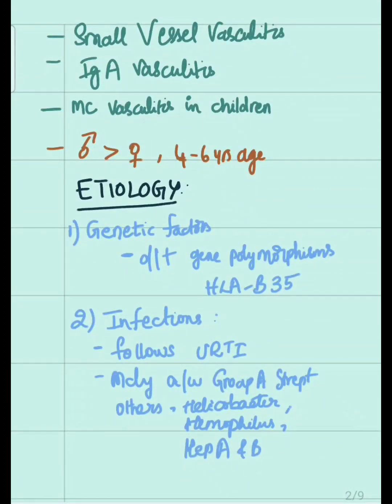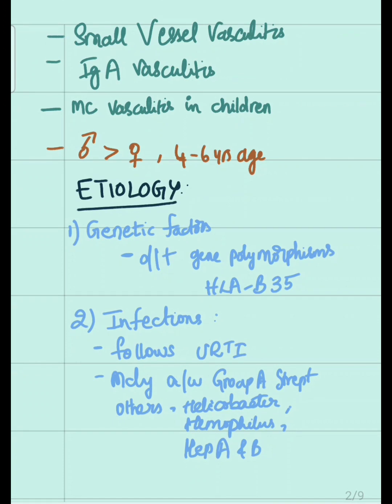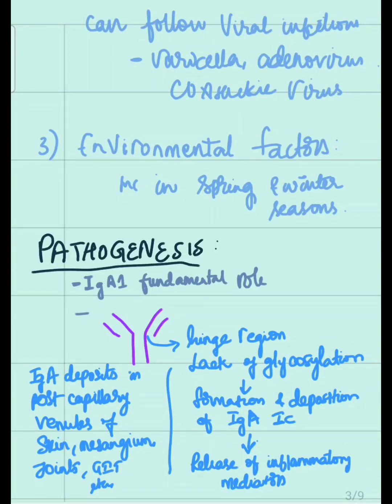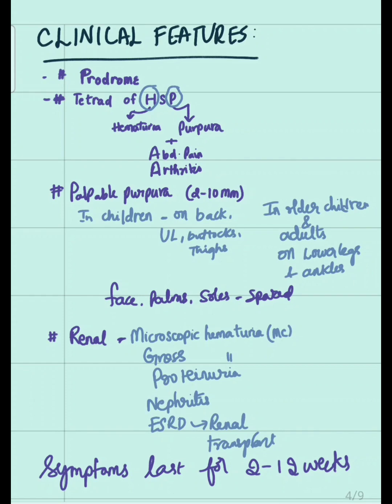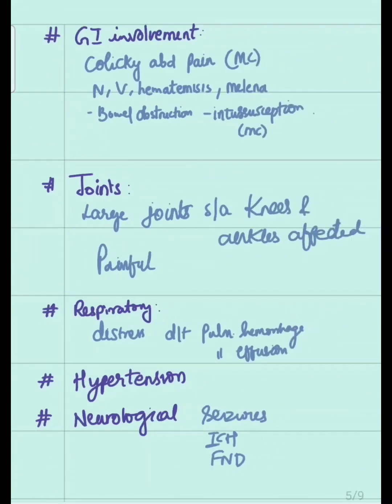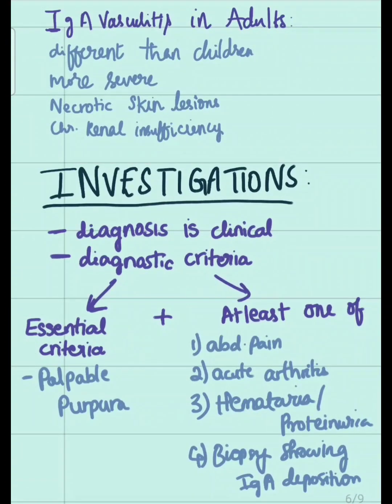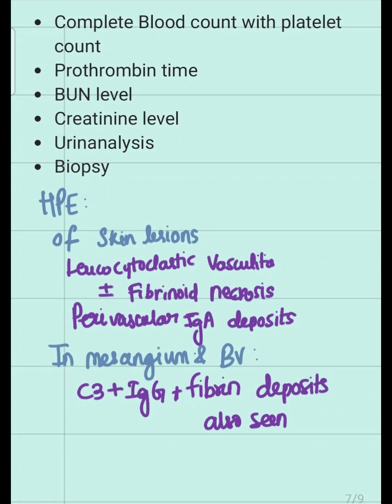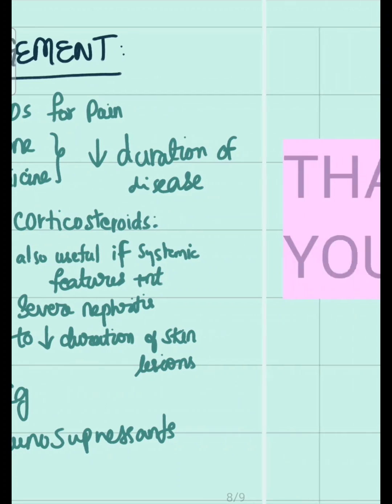HENOCH SCHÖNLEIN PURPURA MADE EASY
compiled this while fasting.
yall can appreciate the time stamps where my brain stopped working for a sec.